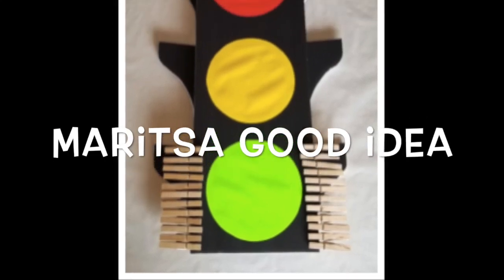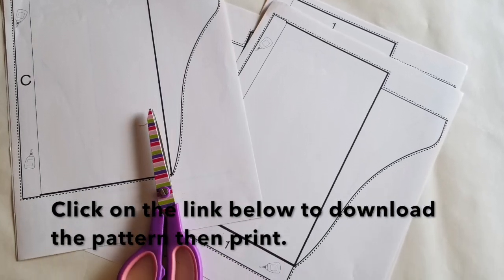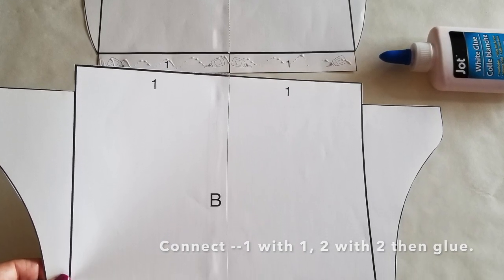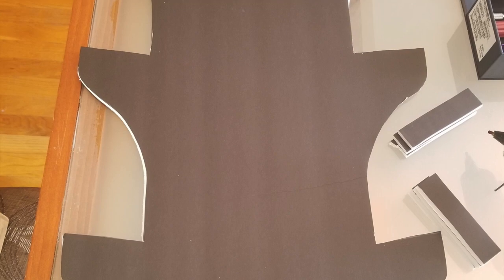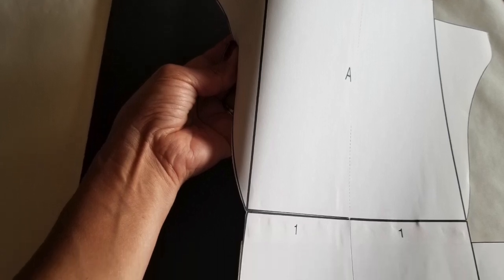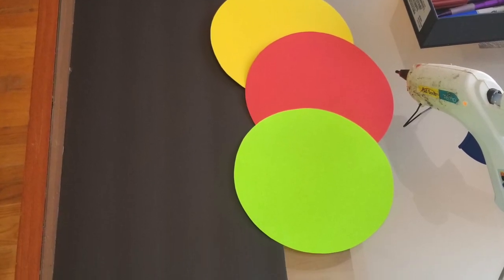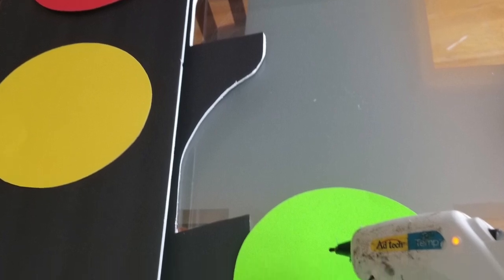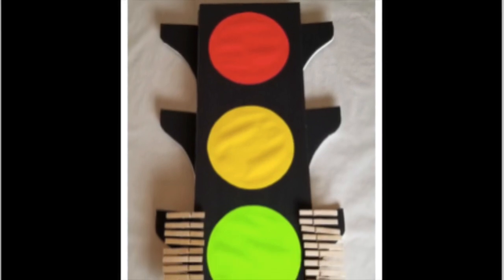3D Traffic light Behavior Chart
How to create a 3D traffic light behavior chart for your classroom.